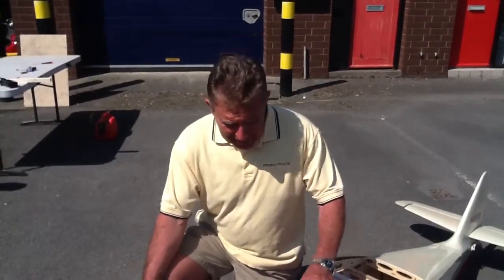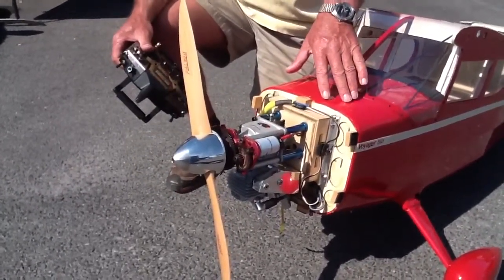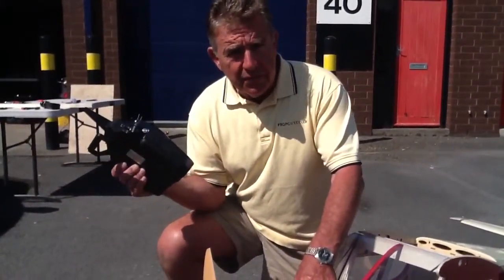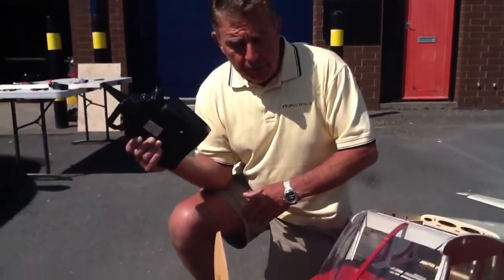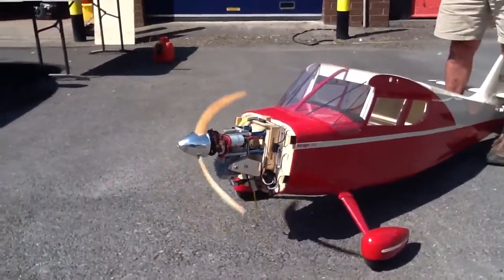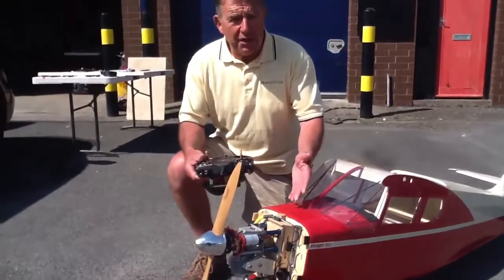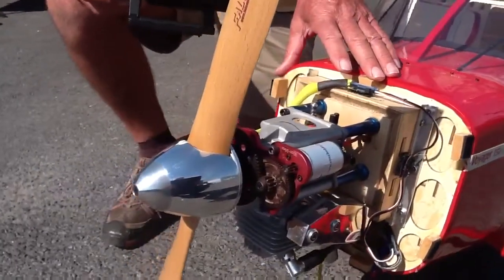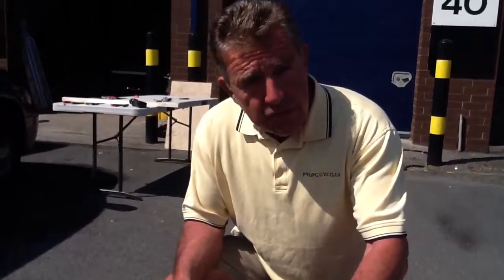Eme petrol engines autostart system